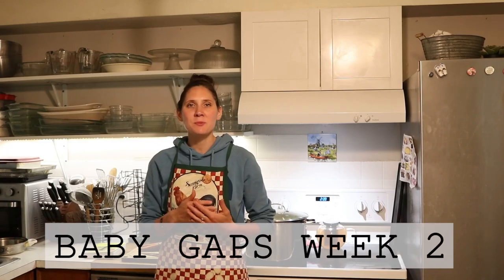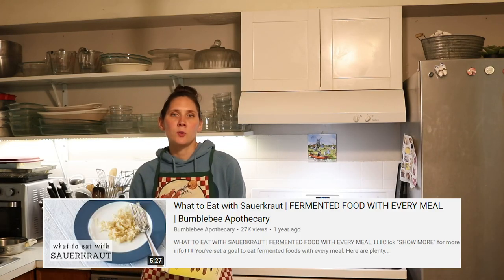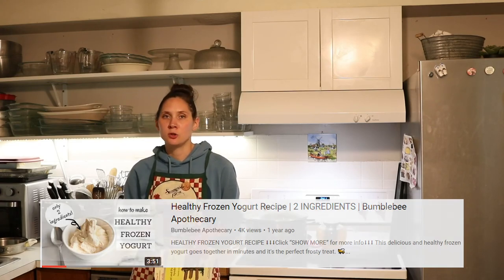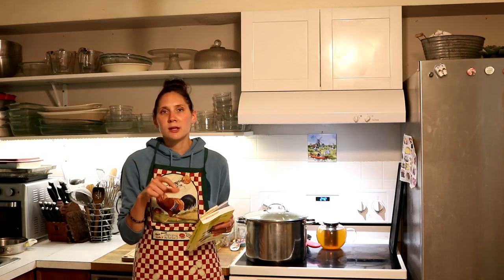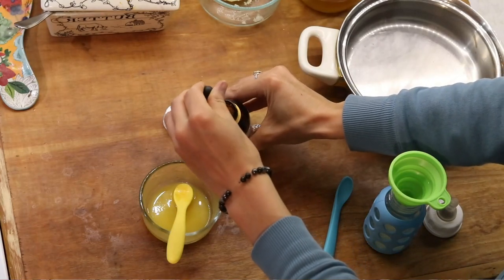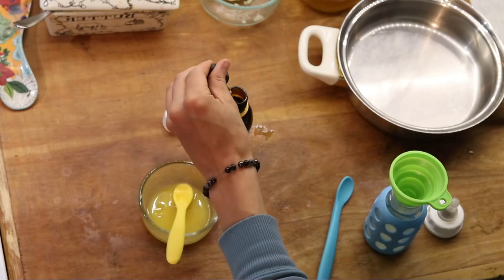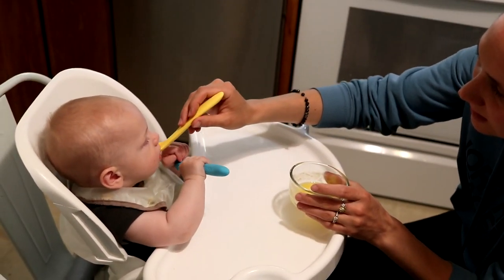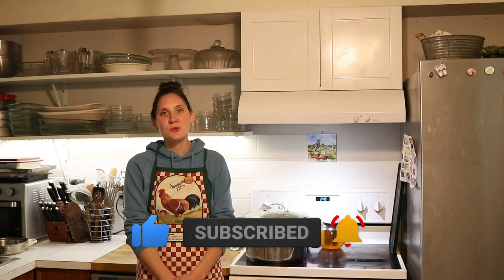Baby GAPS Diet | Baby GAPS Week 2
⬇⬇⬇Click “SHOW MORE“ for more info⬇⬇⬇
Come along as we move into week 2 of introducing solids with baby GAPS, and find out what foods we're adding this week.

-Marisa 🐝